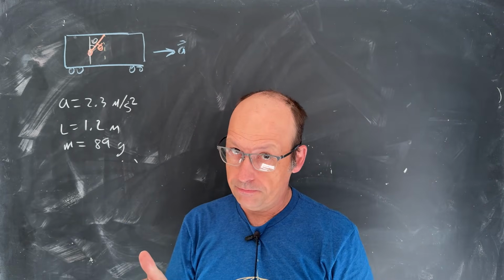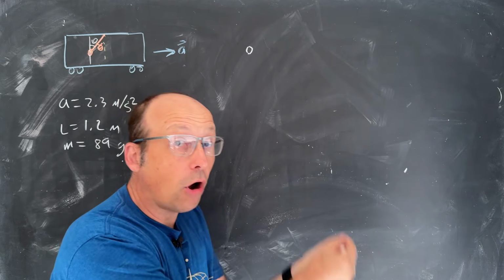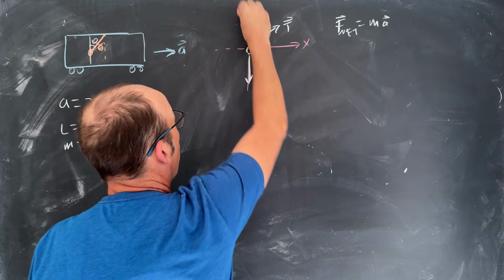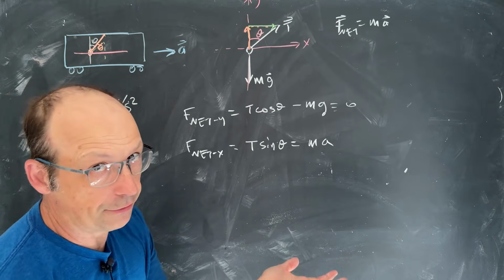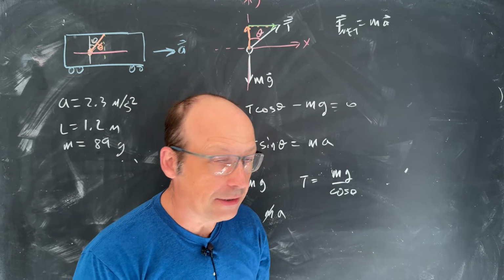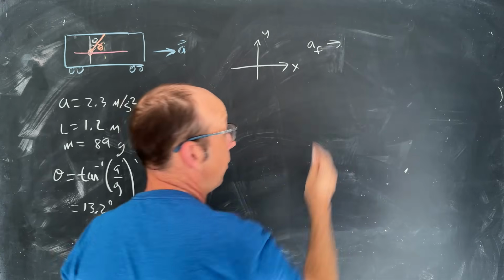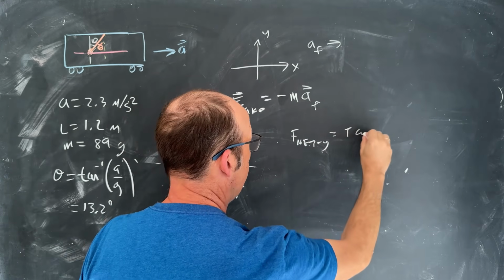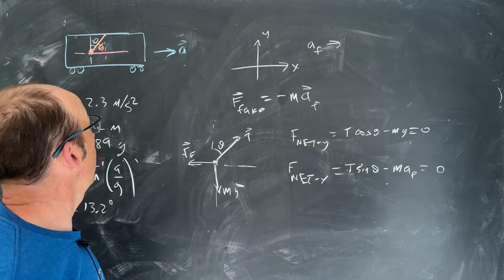Physics Problem: Hanging Ball in an Accelerating Train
A train car starts from rest and accelerates horizontally at 2.3 m/s^2 .  There is a ball with a mass of 89 grams hanging from the ceiling on a string with a length of 1.2 meters.  If the ball is stationary with respect to the train car, what angle from the vertical does it swing back?